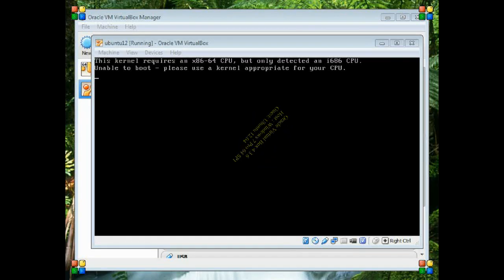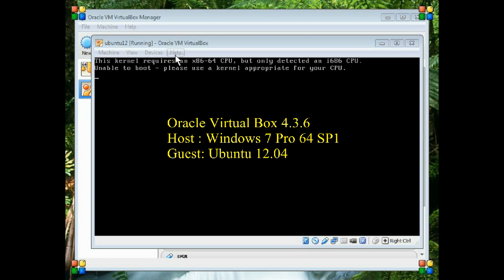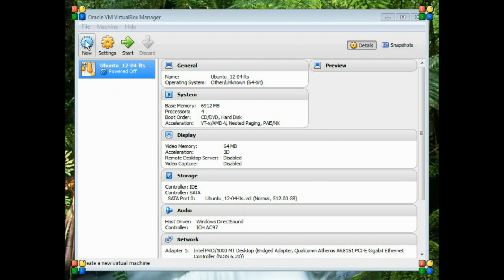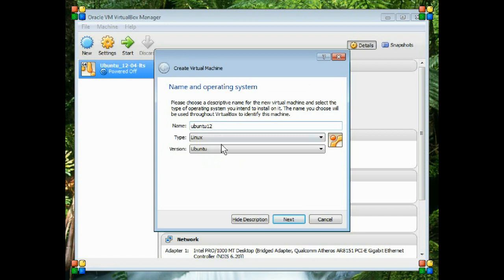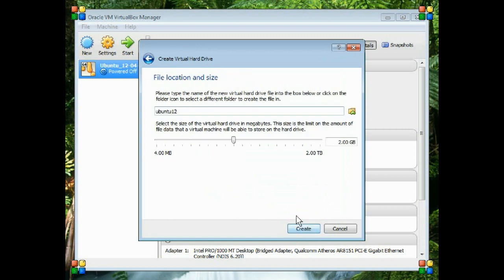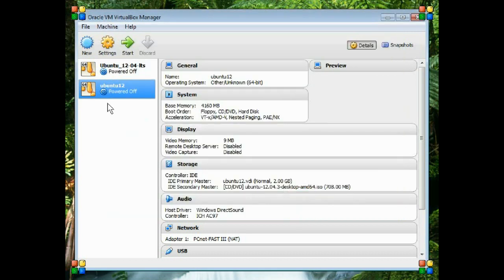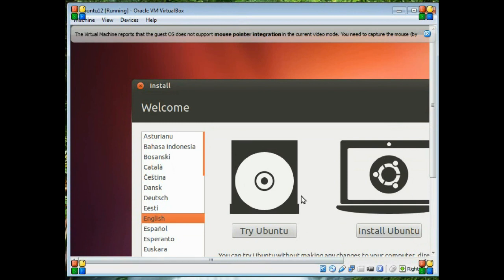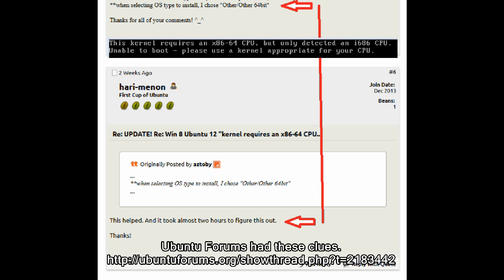Kernel requires a x86-64 CPU, but only detected an i686 CPU. 720p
Message given while trying to load Ubuntu into Virtual Box, Win7 Pro 64. This kernel requires an x86-64 CPU, but only detected an i686 CPU. Unable to boot -- please use a kernel appropriate for your CPU. Short Video on simplest Version fix I found and used.